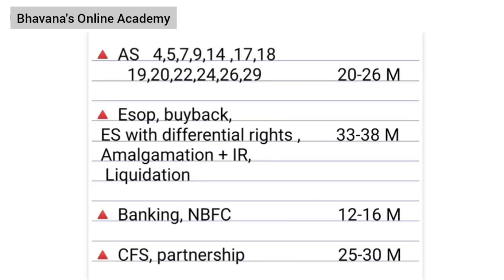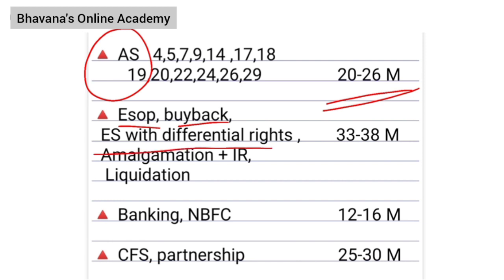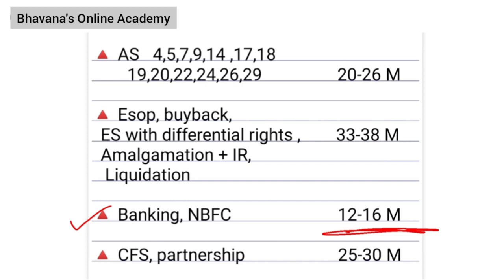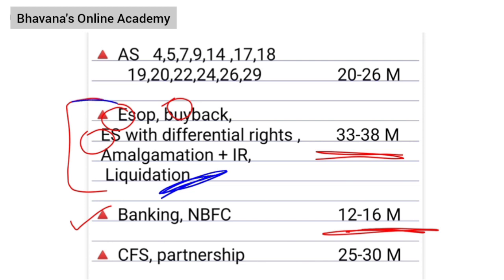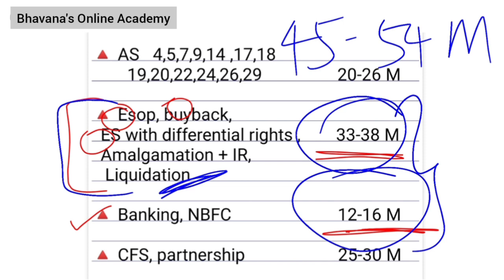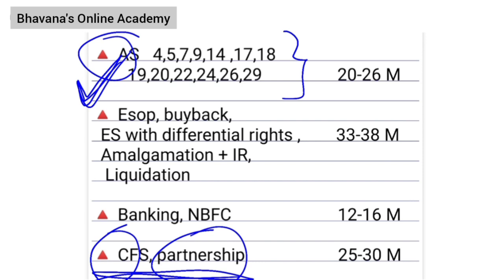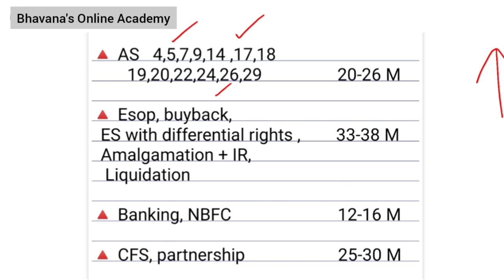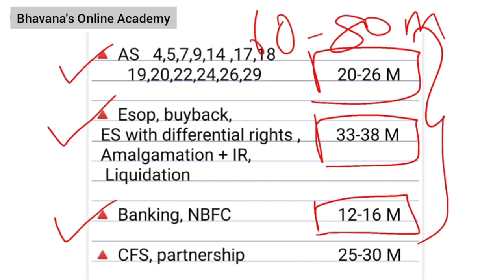How to score 60+ in ADVANCE ACCOUNTS (in English) || CA Inter/IPCC || Bhavana's Online Academy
Hey guys!
This video will perfectly guide you to score exemption in your CA INTER - PAPER 5 - ADVANCE ACCOUNTS.